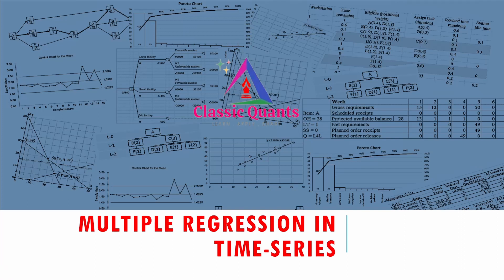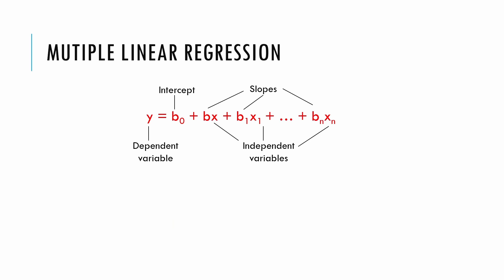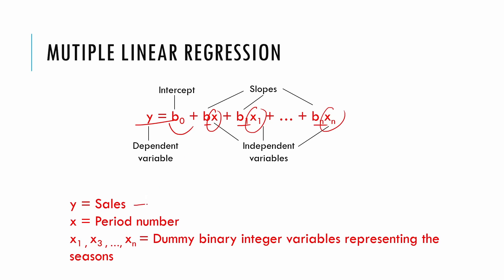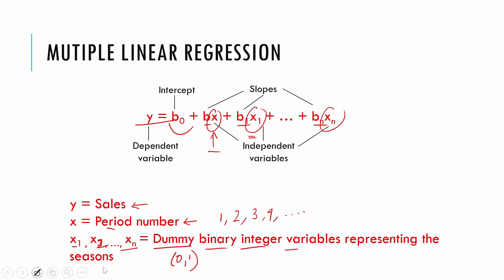14. Multiple Regression for Time Series| Business Forecasting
Multiple Regression for Time Series | Business Forecasting

In this video, I have explained how a trend seasonal time series data can be analyzed only using Multiple Regression model. A 12 month seasonal data has been used. The seasons are represented using the dummy (0,1) predictors while for the time periods, a continuous predictor has been used.